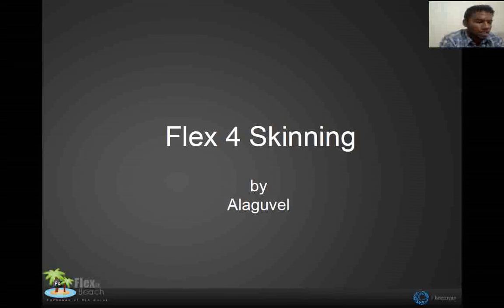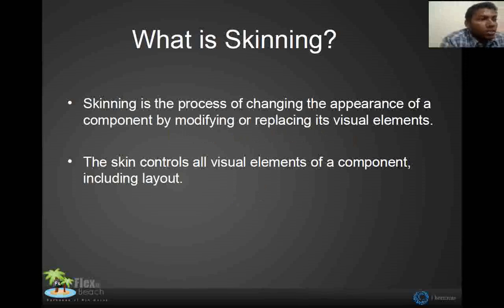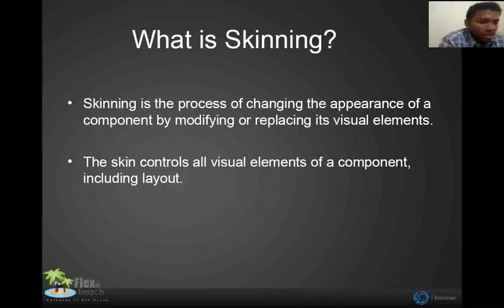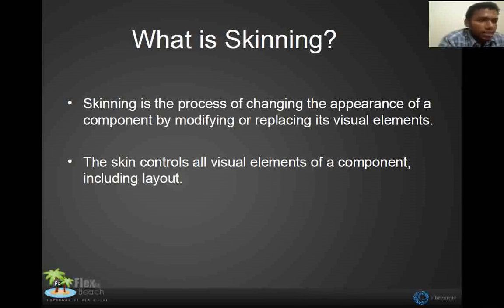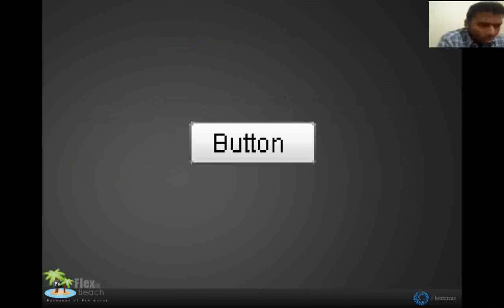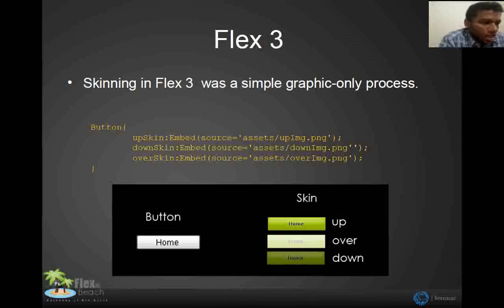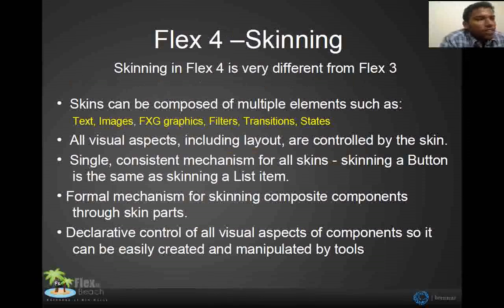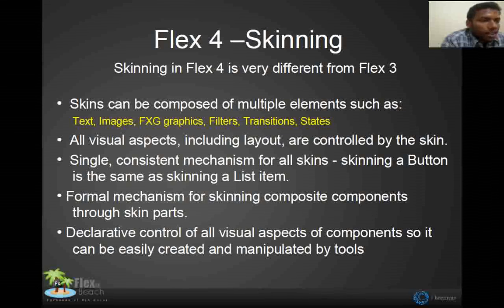Flex 4 Skinning - Part1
Flex 4 Skinning - Alaguvel